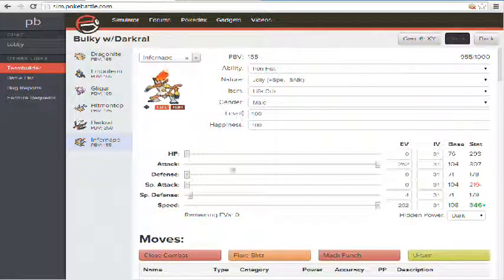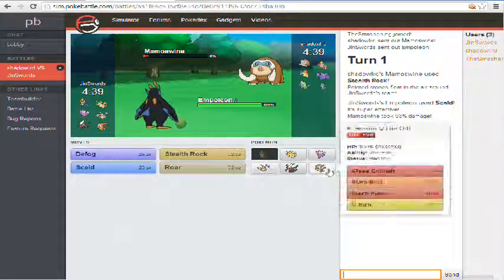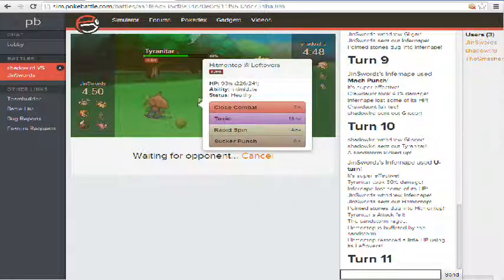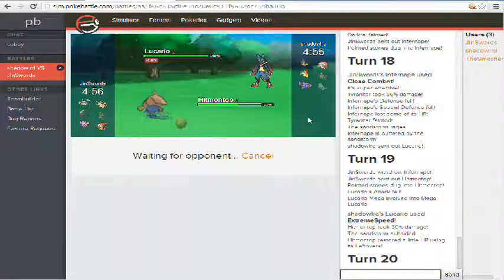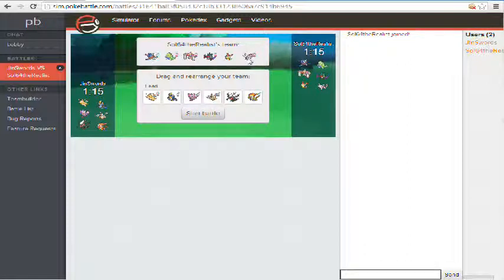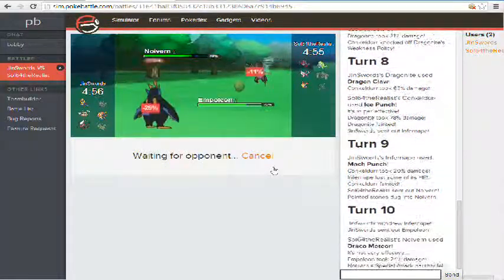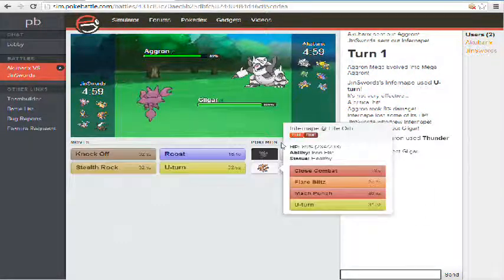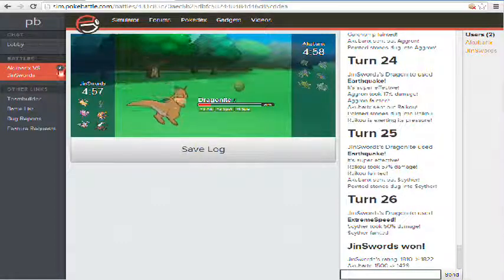PokeBattle Beta!!! Live Episode 1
I finally got access to PokeBattle, and I've been testing it out, and I really like it